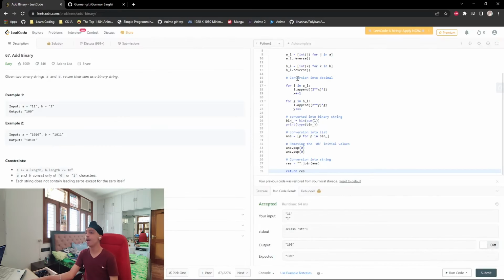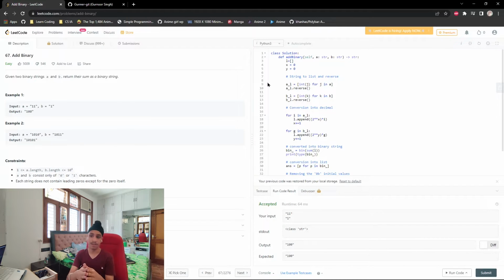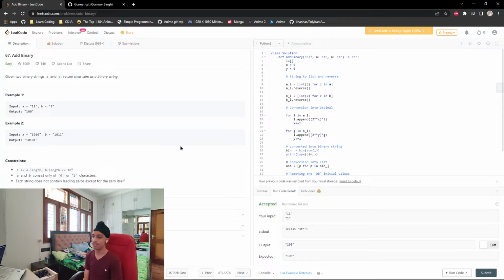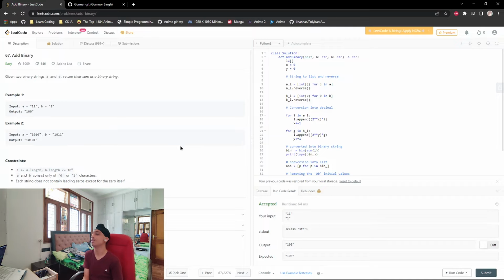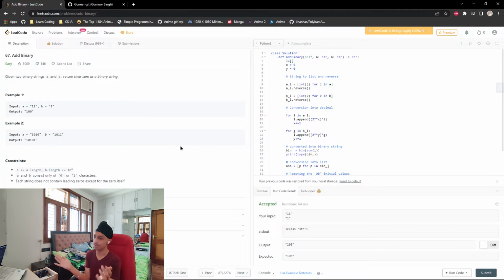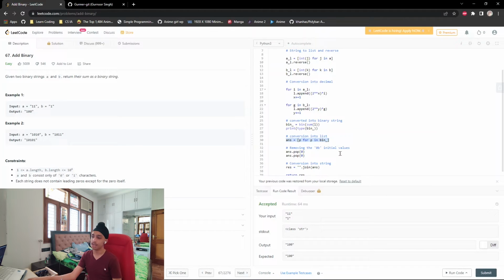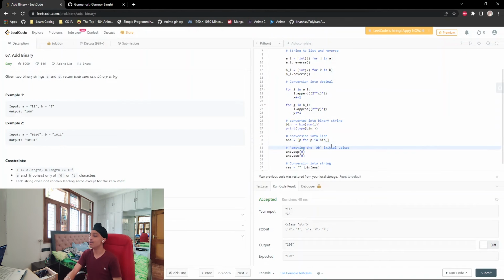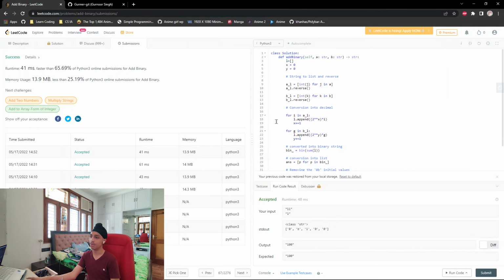ADD BINARY LEETCODE easy problem solution!!!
I explain my solution to the Add Binary problem on leetcode line by line to clear any doubts that my fellow competitive coders might have.